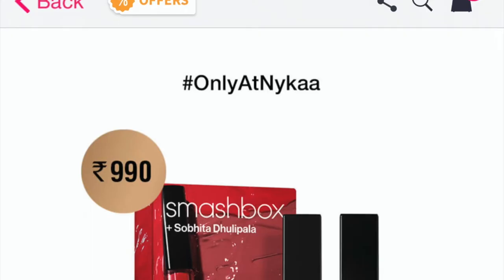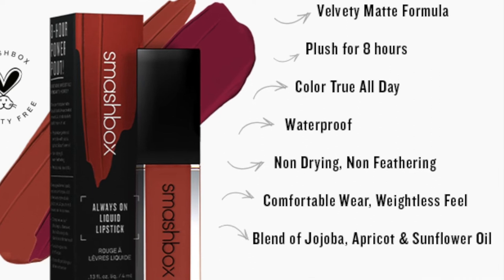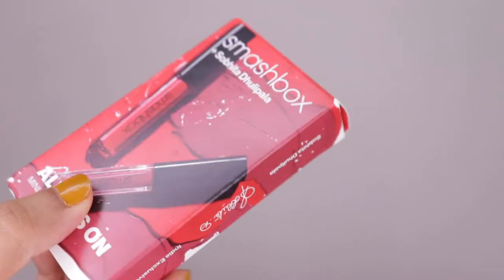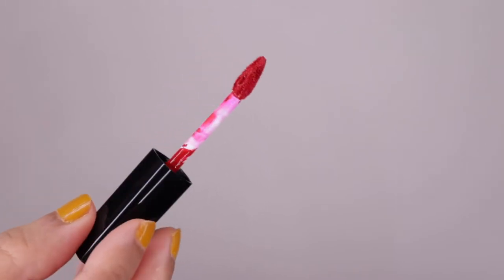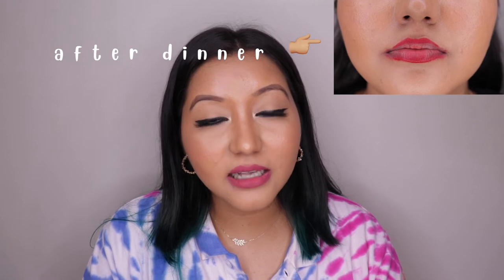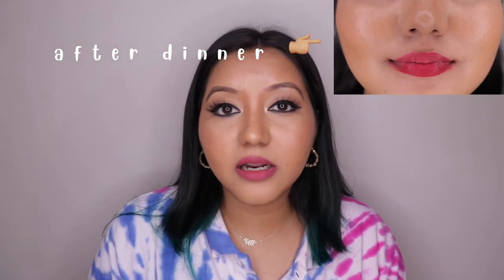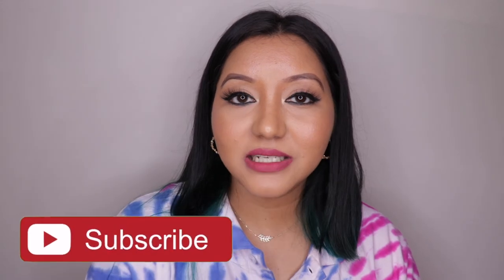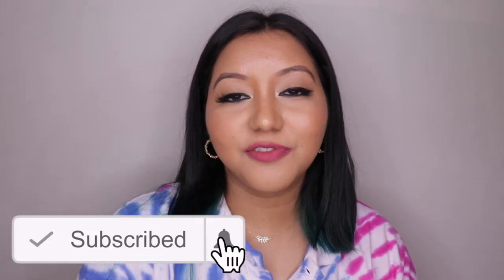Smashbox Always On Mini Matte Duo || Bawse & Gula Bae Swatch & Review || 13 Days of Liquid Lipstick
Hey Guys,

Welcome to Day 2 of 13 Days of Liquid Lipstick Series and today I have reviewed and swatched the Smashbox Always On Mini Matte Duo in the shade Bawse & Gula Bae.

Lip Swatch starts at 02:55